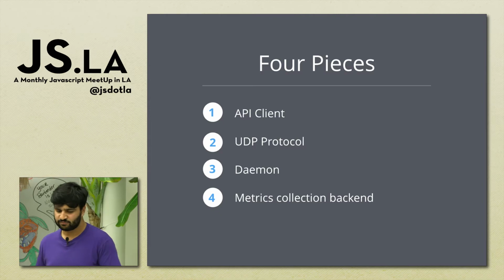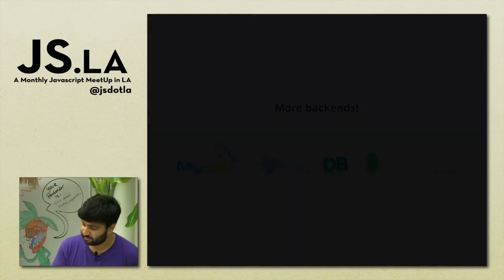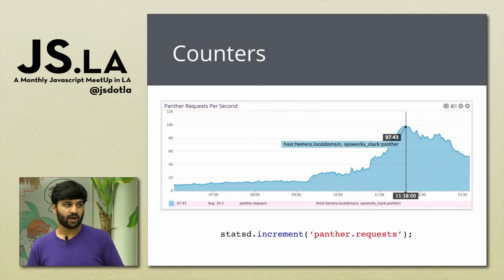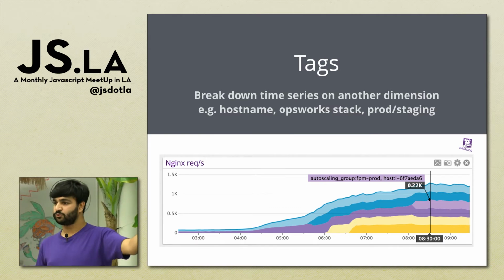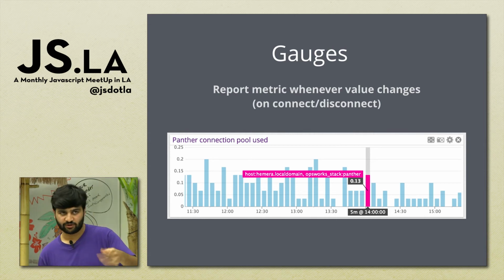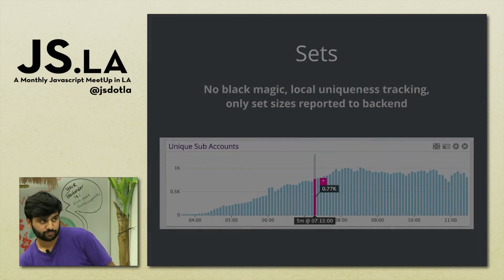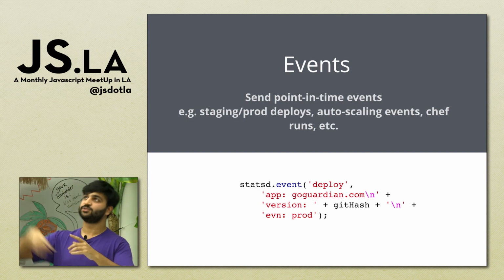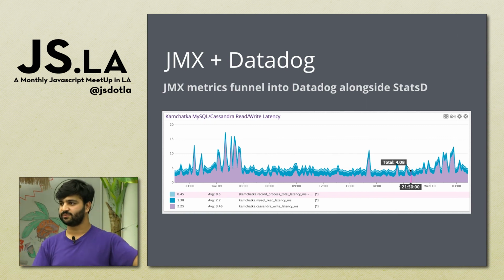Advait Shinde: Monitoring Applications with StatsD | JS.LA February 2015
Presented by Advait Shinde at JSLA (js.la) on Thursday February 26th 2015 - StatsD is a generic, lightweight, flexible protocol/daemon that allows you to keep track of application-specific time series metrics. It's a dead-simple approach that enables developers to instrument their applications with granular monitoring before even deploying to production.